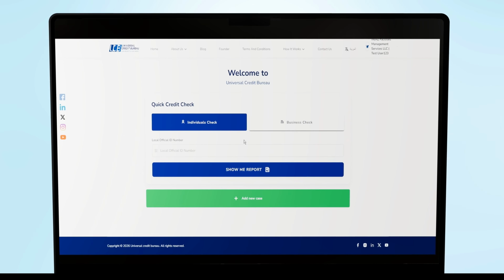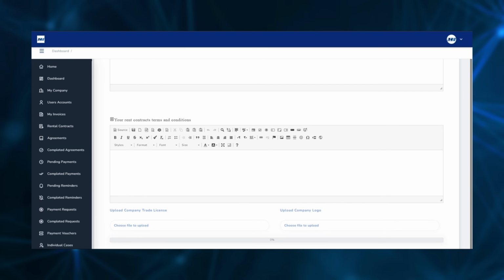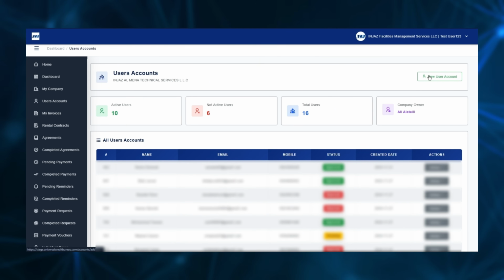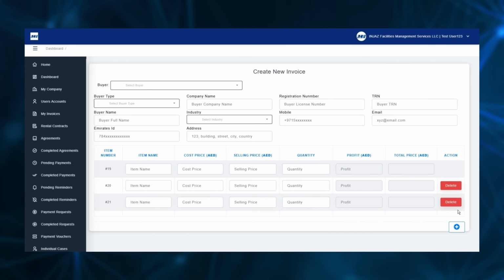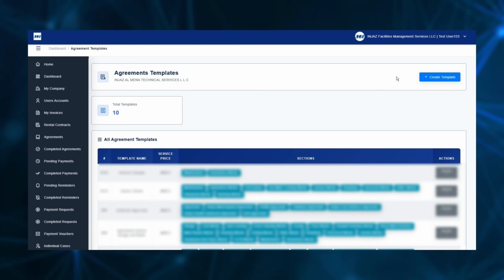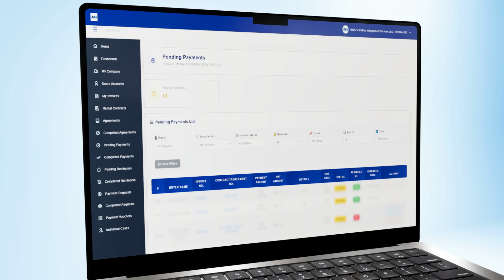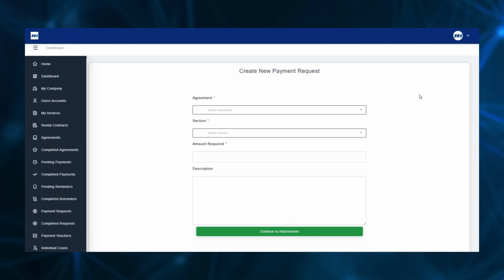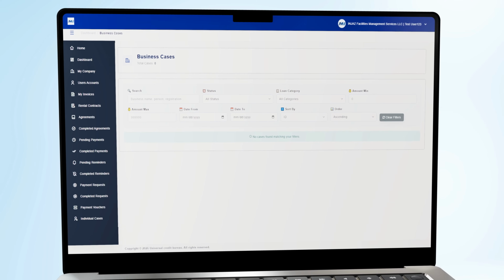How to Use Universal Credit Bureau Platform (UCB)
In this video, we will guide you through the UCB platform step by step, showing you how to access and use its main features to manage your business more efficiently.
Create and manage your company profile
Set up your business information
Manage products and inventory
Create invoices and manage payments
Prepare and manage agreements and contracts
Manage rental and tenant information
Manage contracting and project-related activities
Set payment reminders and follow up on outstanding payments
Manage your business information in one centralized platform